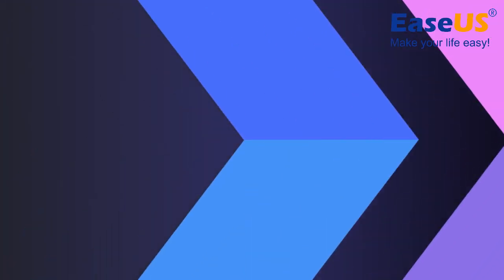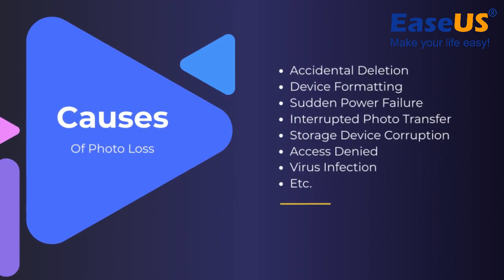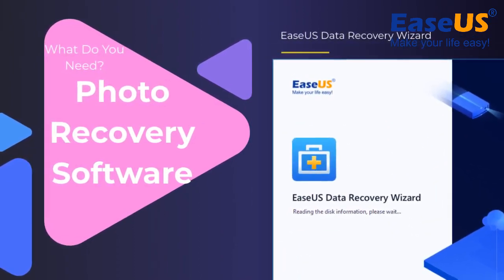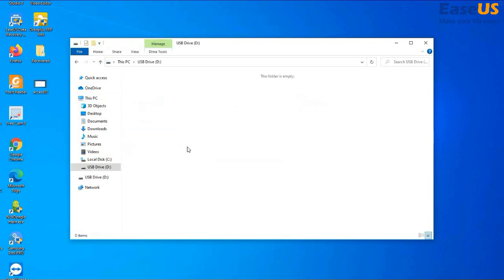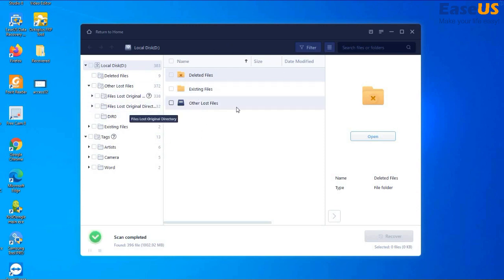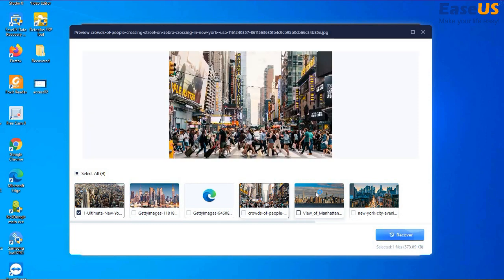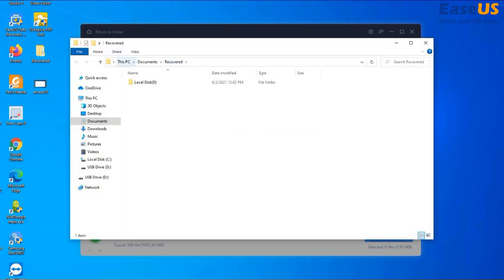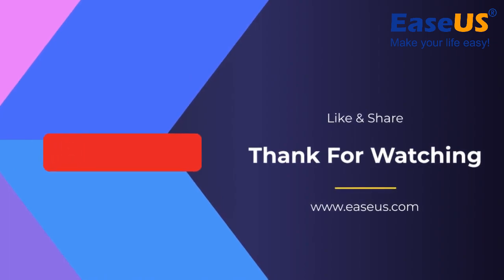Lost Photos?! Recover Deleted Photos from SD Card, USB, External Disk On Your Own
Did you accidentally delete photos on your Camera, SD card, USB, or external/internal HDD/SSD? Relax! Reliable photo recovery software - EaseUS Data Recovery Wizard is here to help

In this video, you'll learn:
0:00 Causes of Photo Loss
0:54 What Types of Lost Photos You Can Restore
1:11 Photo Recovery Software Recommendation
1:54 How to Recover Lost Photos via EaseUS Photo Recovery Software

So how did you lost photos? Here are the possible causes:

Accidental deletion
Device formatting
Sudden power failure
Interrupted photo transfer
Storage device corruption or access denied
Virus infection, etc.

How do you recover deleted or permanently deleted photos on your own? EaseUS photo recovery software - Data Recovery Wizard is here to help:

What types of photos can you recover with this software? Check this out:

With it, you can recover lost or deleted photos from all types of storage devices.
Such as:
a local computer disk, desktop, a specific folder
a USB flash drive, external hard drive, SD card
all types of cameras, like Canon, Nikon, Sony, Panasonic, Fujifilm, Leica, etc.
Gimbal cameras, Drone cameras like DJI, GoPro, etc.

Also, you can even recover and repair corrupted or unopenable photos
Such as not opening, half-greyed out, or even corrupted JPG/JEPG, PNG, GIF, BMP, etc.

So what to do next? 1st, stop using your device where you lost photos.
2nd, run EaseUS photo recovery software. 3rd, scan and restore all lost photos immediately.

Here are the detailed steps of running EaseUS Data Recovery Wizard:
Step 1. Connect the device to your computer and run EaseUS photo recovery software.
Step 2. Select the device and click scan.
Step 3. When the scanning process completes, go to Deleted Files folder or Tags folder to navigate your camera photos.
Step 4. Doubler-click to preview, select and click Recover to save the recovered photos to another safe location.

To recover deleted or lost photos on iPhone or Android, follow

Again, don't save the photos to their original location. Otherwise, file overwritten or further data loss issues may occur.

Follow this video to learn:
photo recovery
recover deleted photos
recover lost photos
recover deleted pictures
recover deleted photos from SD card
recover deleted or permanently deleted photos windows 10
how to recover deleted photos from SD card, USB, external hard drive
how to recover photos after formatting SD card, USB
how to recover deleted pictures, images on Windows, iPhone, Android